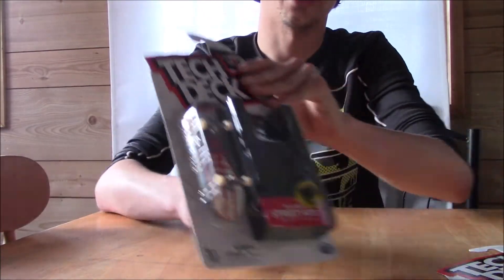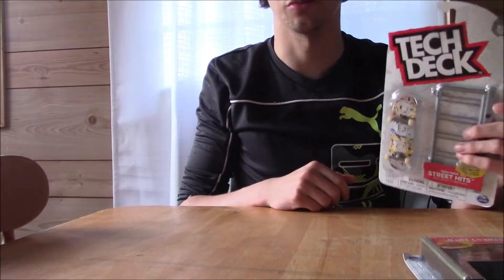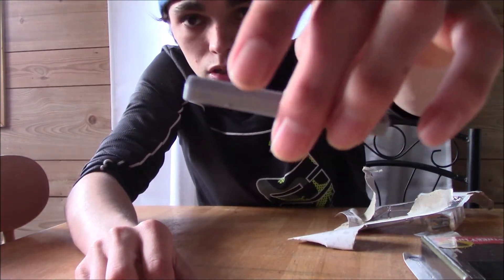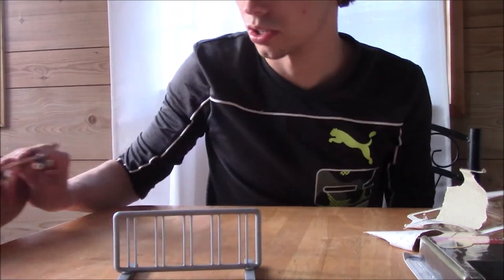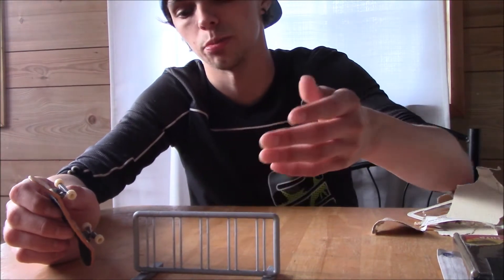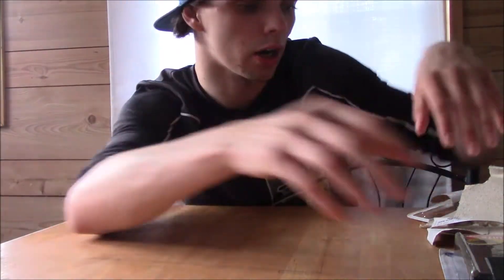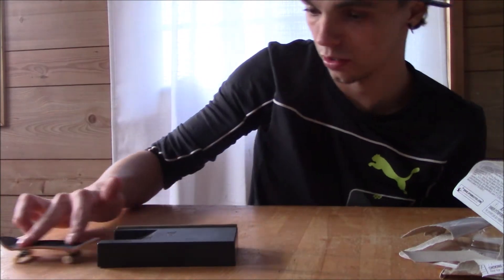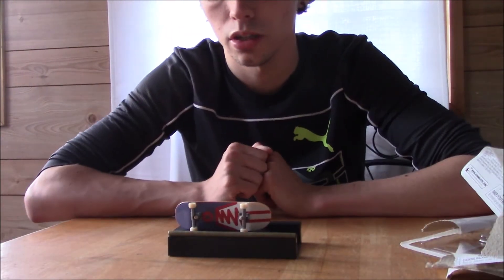Tech Deck Street Hits Review!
Hey guys. This a review of the Tech Deck Street Hits Element and Girl Skateboards set. I hope you guys enjoyed it and remember to stay safe and Fingerboard a LOT during your quarantine period!
Next weeks video i am going to try and land 5 tricks i have never landed before!